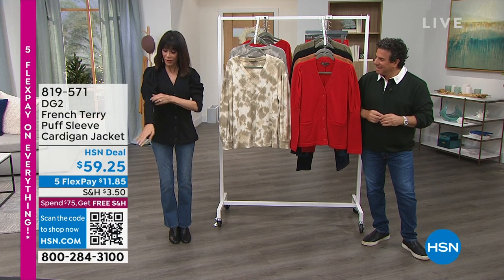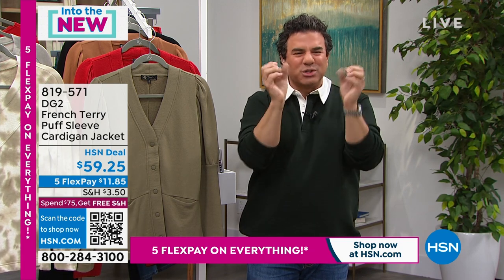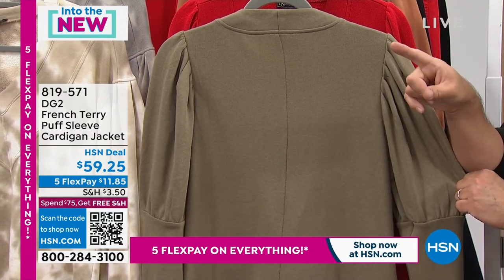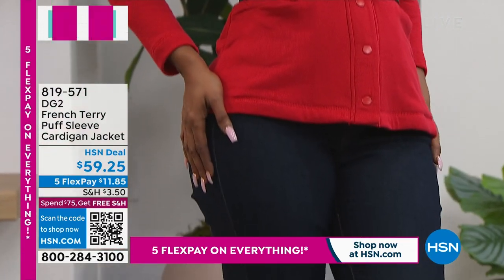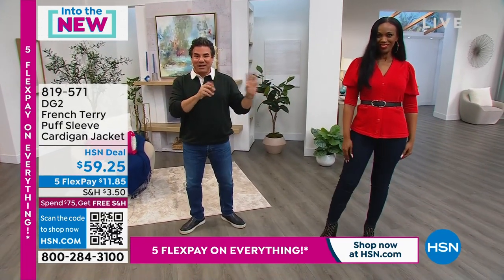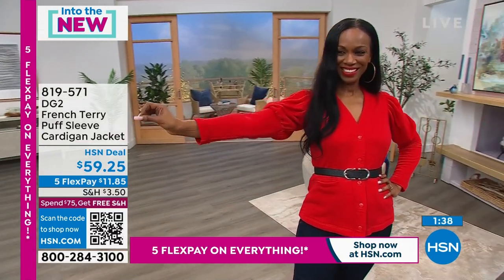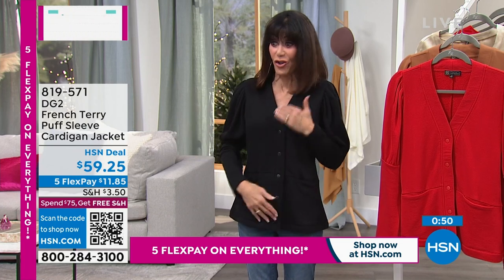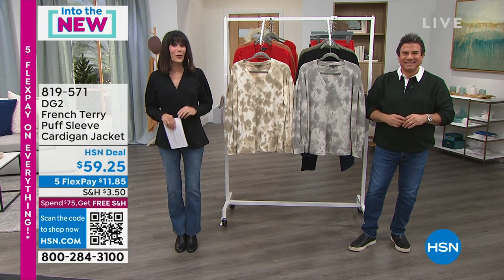DG2 by Diane Gilman French Terry Puff Sleeve Cardigan Ja...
DG2 by Diane Gilman French Terry Puff Sleeve Cardigan Jacket
Layer on the luxury with this French terry cardigan jacket from Diane Gilman, fashioned with pleated, puffed sleeves for a charming finish.